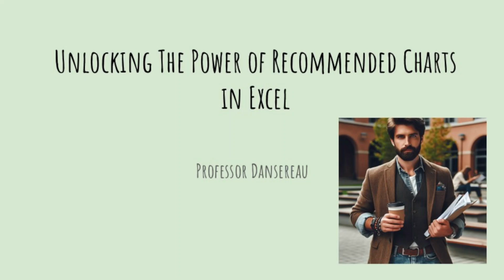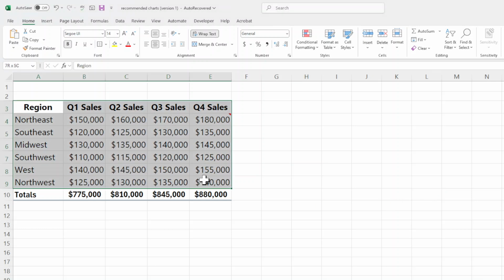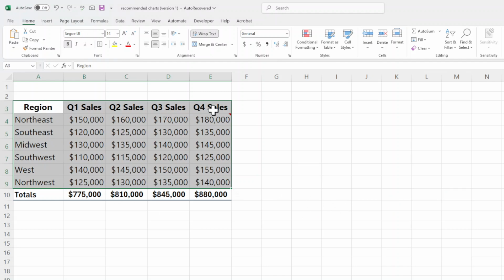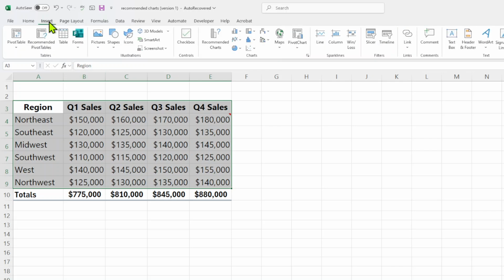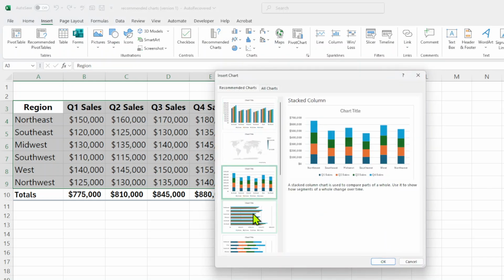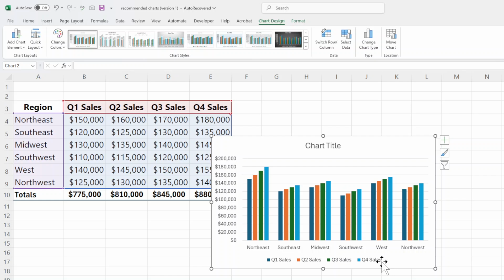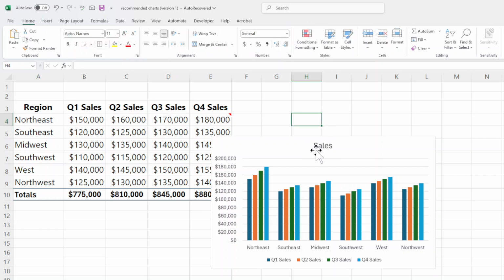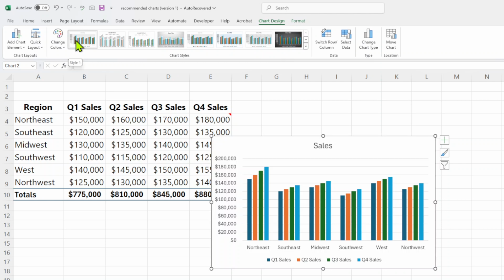Excel Tip: The Easiest Way to Make Excel Charts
Title: Unlocking the Power of Recommended Charts in Excel

Description:
In this video, we explore one of Excel's most powerful features – Recommended Charts. Whether you're a student, professional, or Excel enthusiast, this feature can help you create stunning visuals with ease and efficiency. 📊✨

What You'll Learn:
* Understanding Recommended Charts: Discover what recommended charts are and how they can simplify your data visualization process.
* Accessing Recommended Charts: Step-by-step instructions on how to find and use the Recommended Charts feature in Excel.
* Exploring Chart Suggestions: Learn how Excel suggests the best chart types based on your data and how to preview these options.
* Selecting and Inserting Charts: See how to choose the right chart for your data and insert it into your worksheet.
* Customizing Your Charts: Tips on how to personalize your charts by changing titles, colors, and data labels to make them more informative and visually appealing.
* Practical Examples: Real-world applications of different chart types for various data sets, including sales data, trends over time, and parts of a whole.
* Tips and Tricks: Quick tips for efficient chart management and common pitfalls to avoid.

Why Watch?
- Boost Your Productivity: Learn how to quickly and effectively visualize your data with Excel's recommended charts.
- Enhance Visual Appeal: Make your data stand out with customized and well-chosen charts.
- Learn from Experts: Follow along with our easy-to-understand tutorials and become proficient in using Excel charts.

Have questions or suggestions? Drop them in the comments below – we love hearing from you!
Share Your Favorites!
We'd love to hear from you! Share your favorite Excel charts in the comments below and let us know how you use them in your projects.